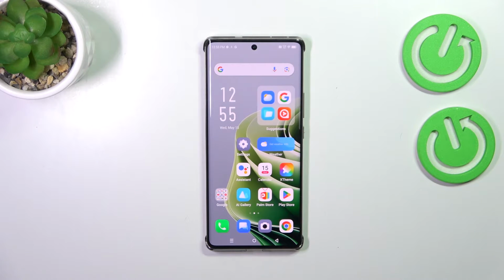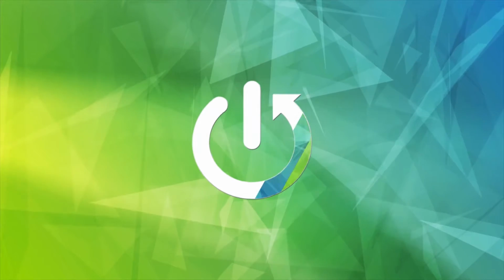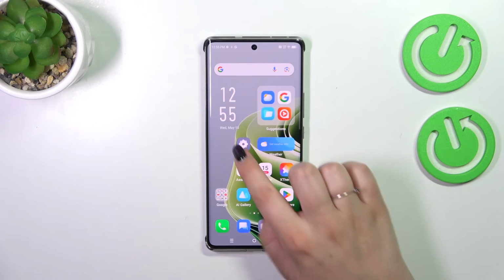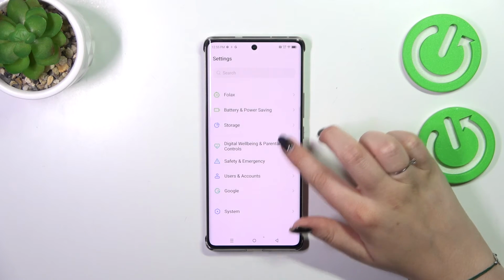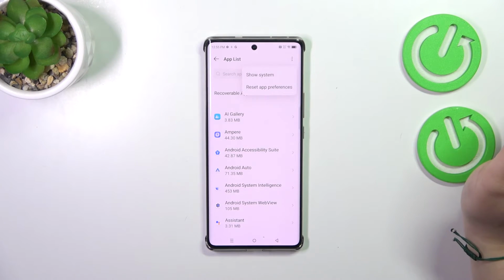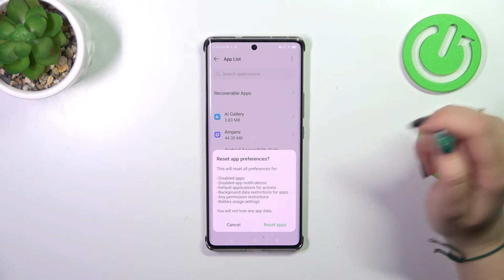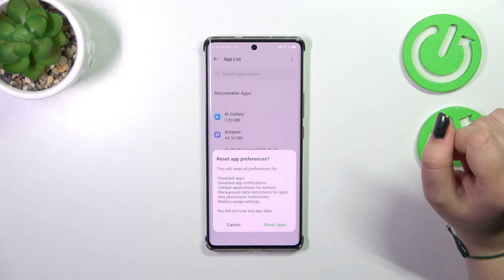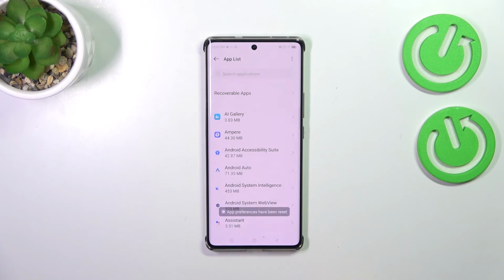INFINIX Note 40 Pro Reset App Preferences: Restore Default Settings!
Resetting app preferences on your INFINIX Note 40 Pro can help solve issues with app functionality and restore settings to their original state. This guide will teach you how to reset app preferences without deleting app data, perfect for those looking to refresh their device settings while retaining personal information.

How to reset app preferences on your INFINIX Note 40 Pro?
What happens when you reset app preferences on the INFINIX Note 40 Pro?
Why should you consider resetting app preferences on your INFINIX Note 40 Pro?